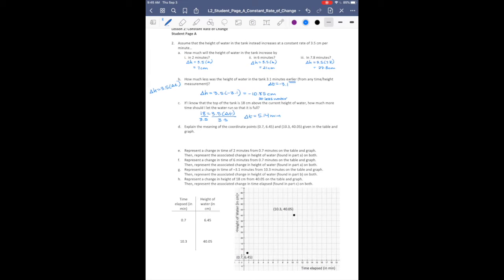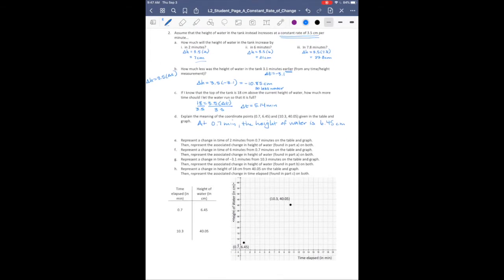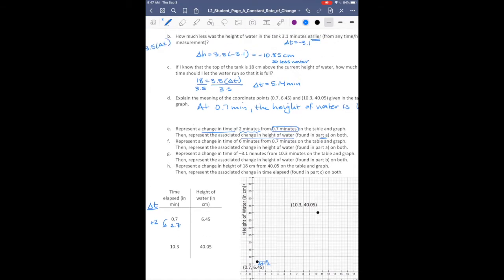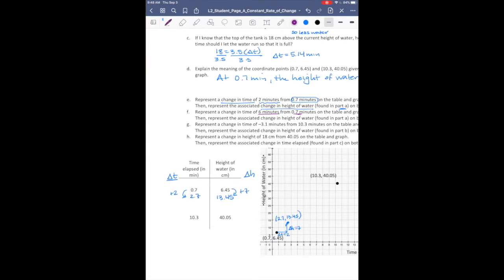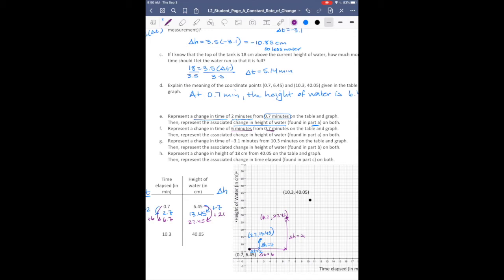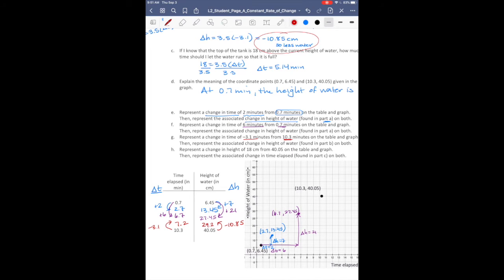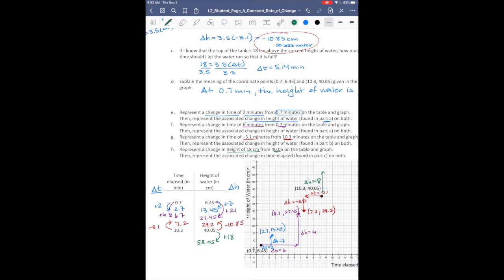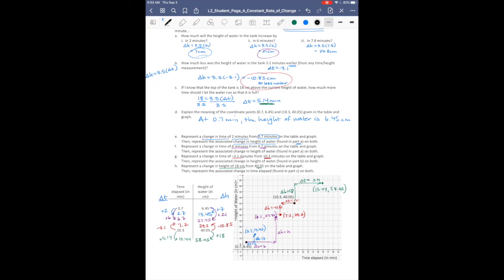MAT057 M2 Video Q2